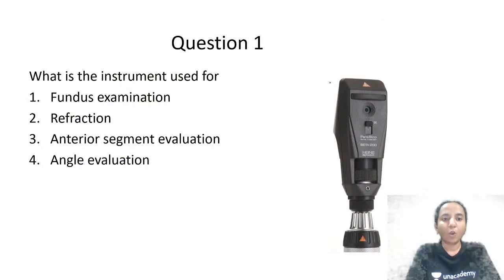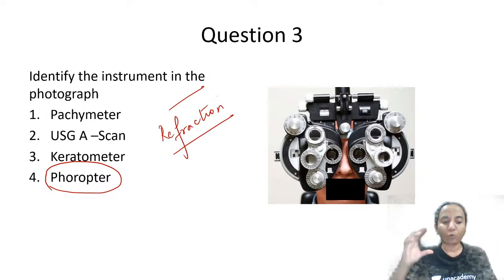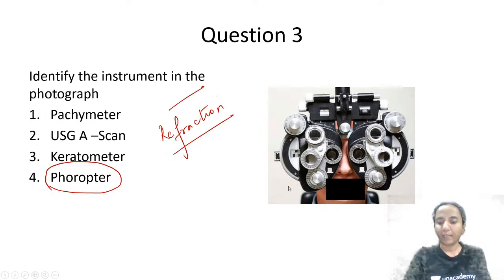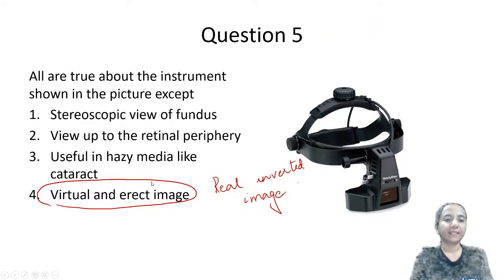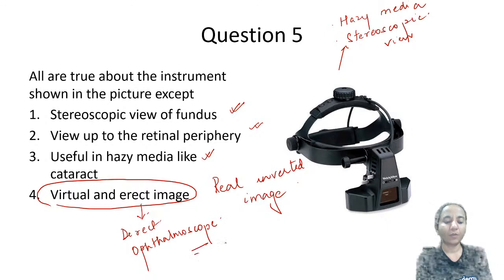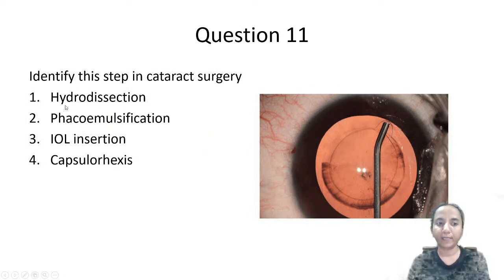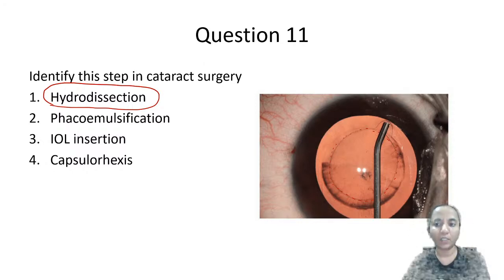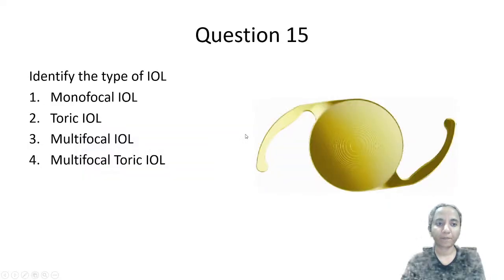FMGE 2021 | Ophthalmology High Yield MCQs Part 2 | Dr Sudha Seetharam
Watch Dr Sudha discussing must know MCQs from opthalmology for upcoming FMGE

Dr. Sudha is a faculty of Ophthalmology. She has done MS from Maulana Azad Medical College, New Delhi
She has over 9 years of teaching experience. She is also the author of 'Self assessment and review of ophthalmology'.

To prepare for NEET PG, INICET, FMGE, or NEXT with Dr. Sudha and other amazing educators, join the Unacademy platform.

1. Unlimited access to Live and Recorded Classes
2. Learn from India’s Top Educators for medical
3. Access to dedicated DOUBT Sessions
4. Real-time interaction with best-in-class teachers
5. QBank with 25,000+ practice questions
6. Freedom to study on the device of your choice
7. Highly competitive Live Tests and Quizzes
8. Get Printed Notes with 12-month and above subscriptions (dispatch starts soon)